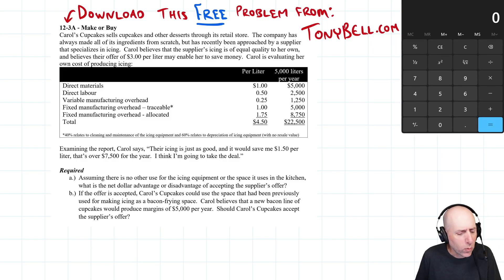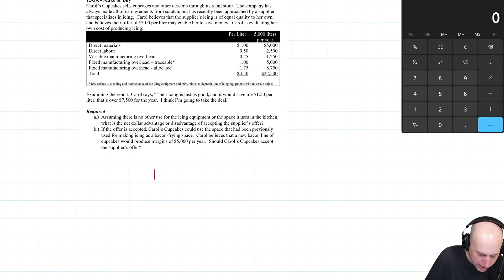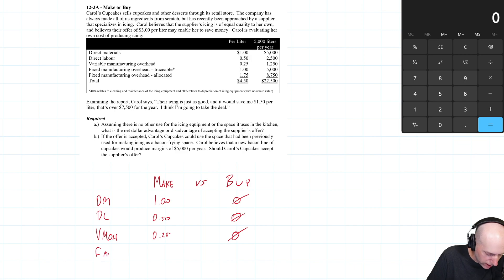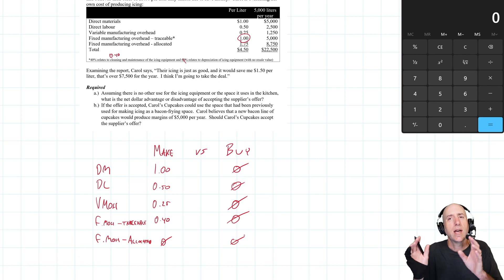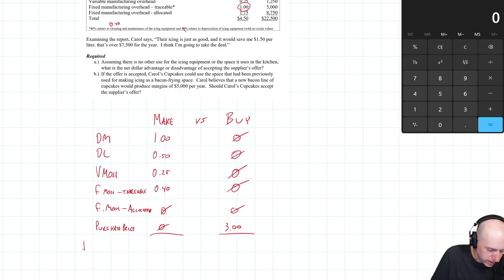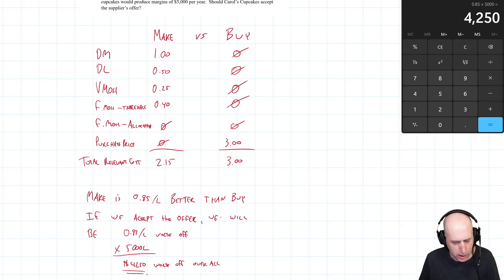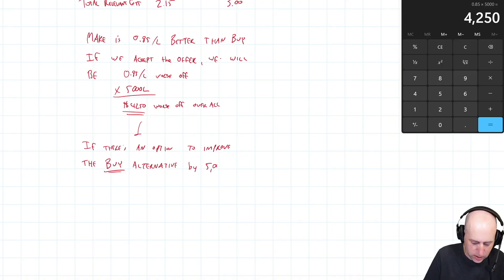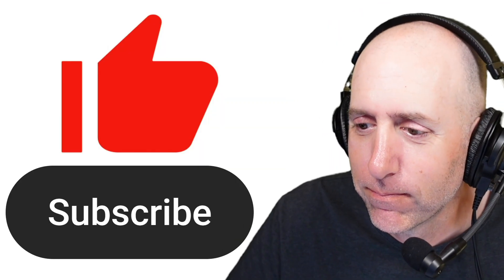MA54 – Make or Buy? Relevant Cost Analysis (Step-By-Step)